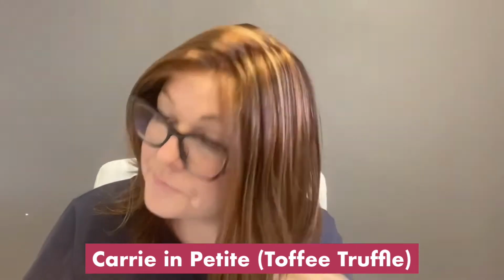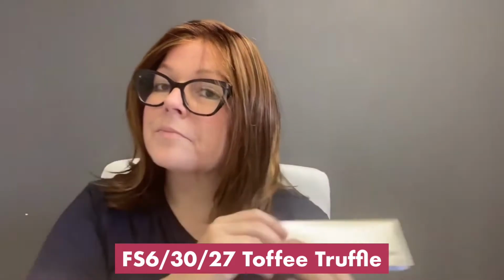Human Hair Wig Carrie Petite by Jon Renau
The 100% human hair lace front wig that you love is also available in petite cap size. Carrie is an ultra-versatile shoulder length bob that can be flipped for fun or curled for seduction